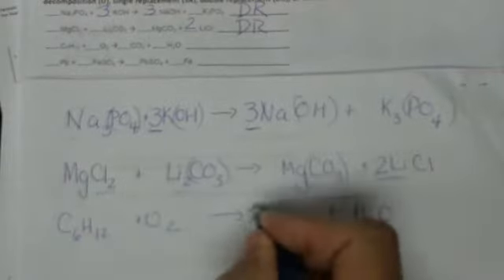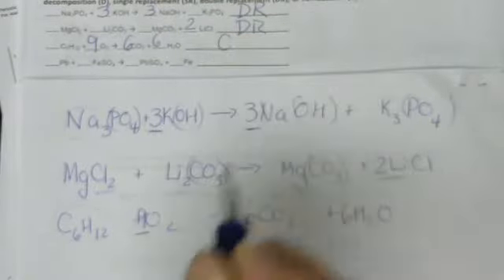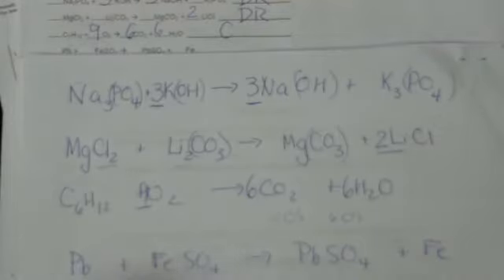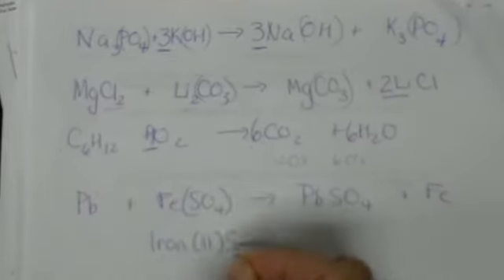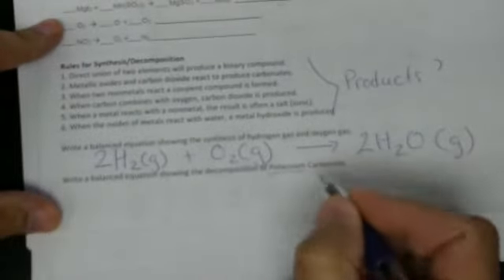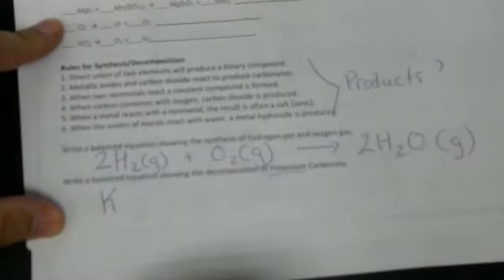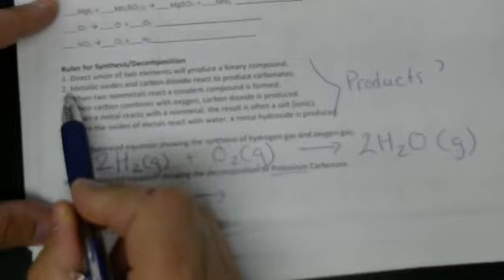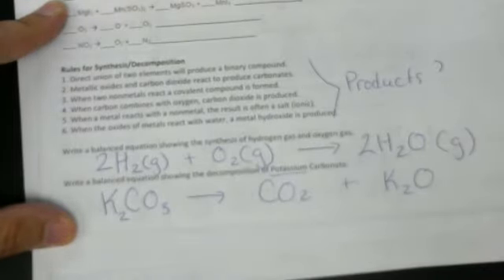SOL Review pg 12